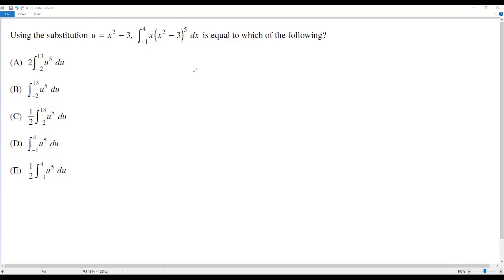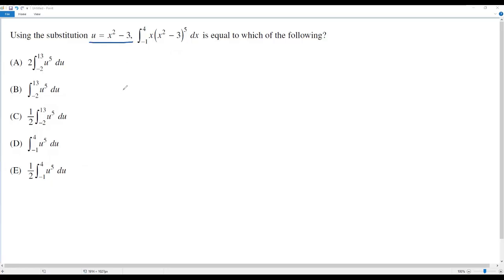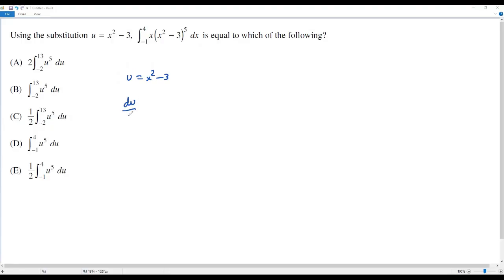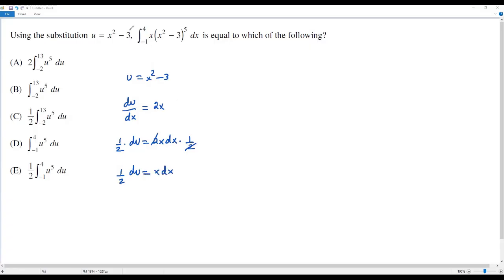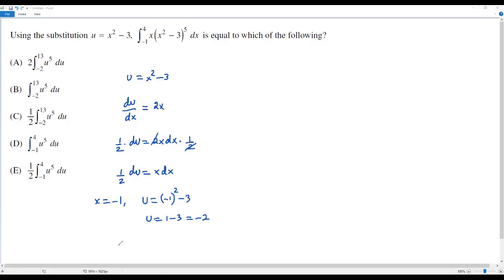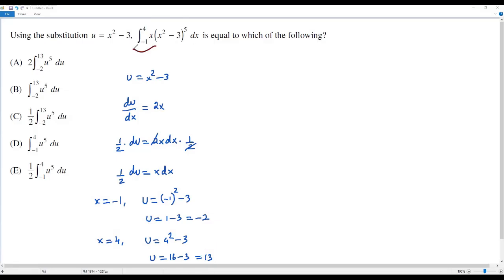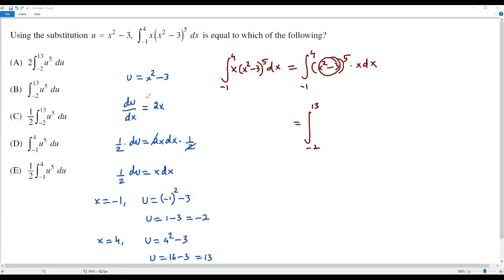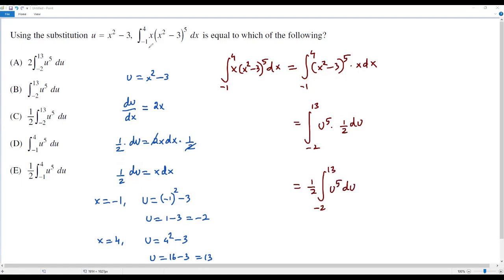AP Calculus BC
Using the substitution u = x^2 - 3, integral (-1 to 4) x(x^2 - 3)^5dx is equal to which of the following?

A)  2integral (-2 to 13) u^5du
B)  integral (-2 to 13) u^5du
C)  1/2integral (-2 to 13) u^5du
D)  integral (-1 to 4) u^5du
E)  1/2integral (-1 to 4) u^5du